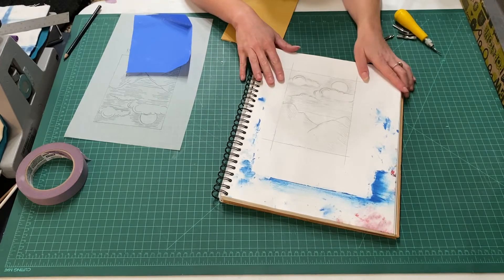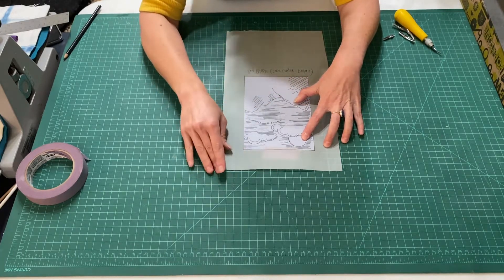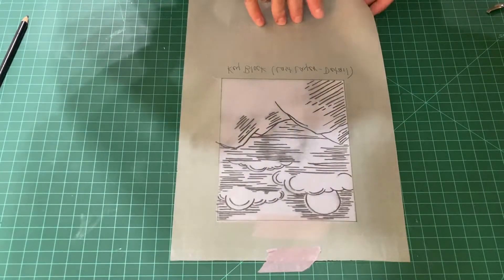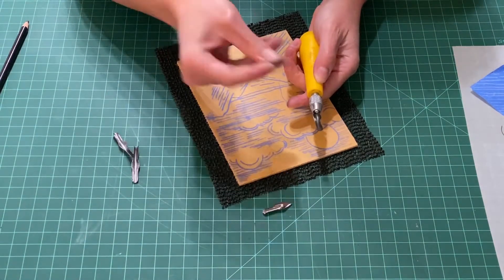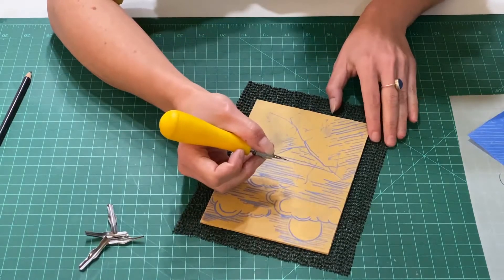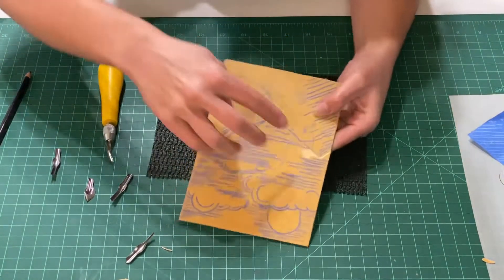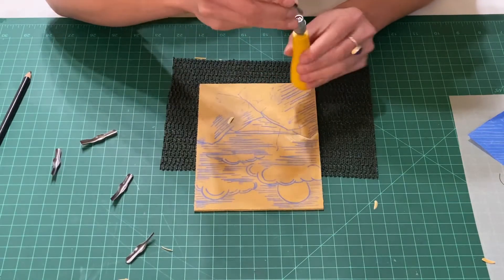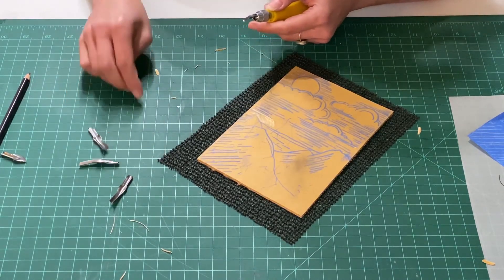Linoleum Transfer and Carving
In this video, I show my Mt. Sac students how to transfer their artwork onto a linoleum block and began carving out their image.